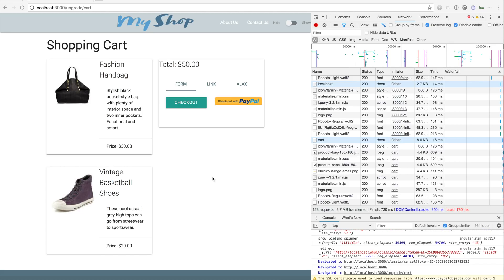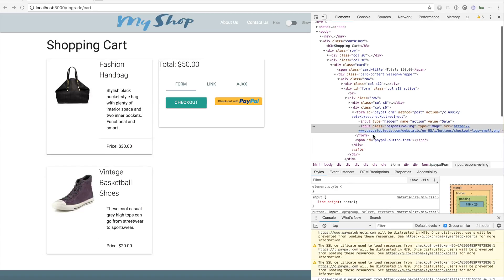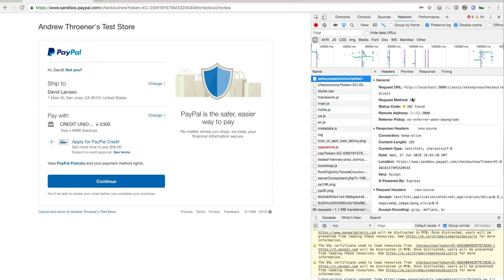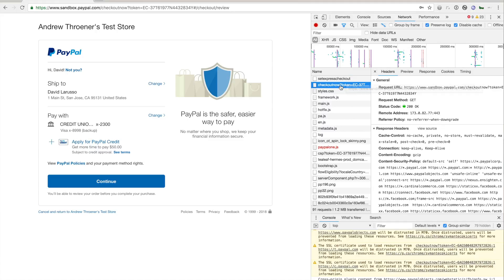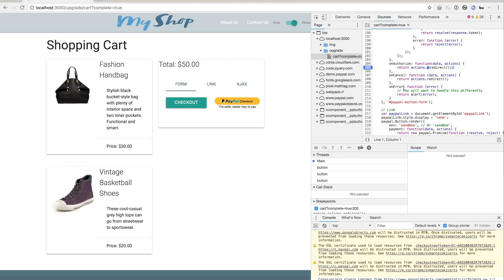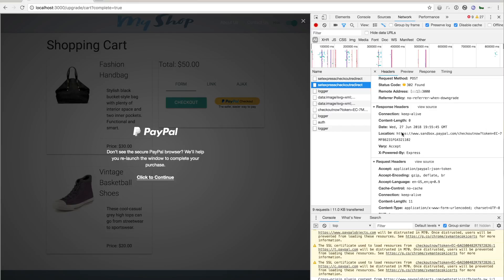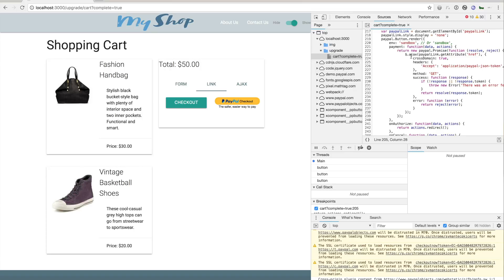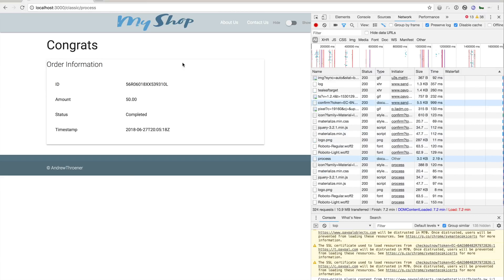How to Upgrade a Classic PayPal Integration to the New PayPal Checkout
This video documents the process of upgrading an existing PayPal classic full page redirect integration to the new PayPal Checkout experience.  We discuss the three typical classic integrations off the cart and payment page and then perform the upgrade.

Video Sections:
Introduction: 00:00
Classic Integration: 1:02
Cart Page Upgrade: 5:00
Payment Page Upgrade: 11:06